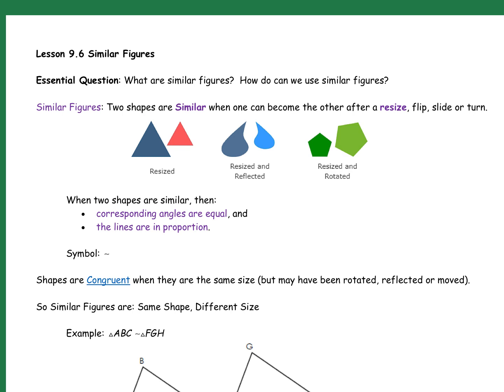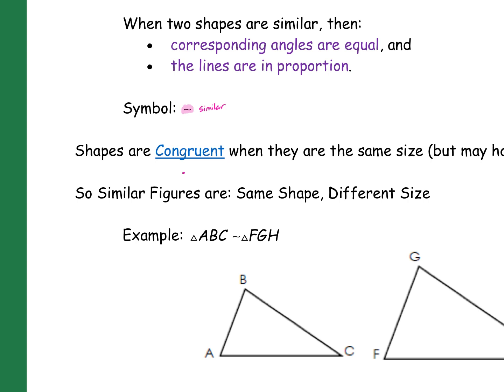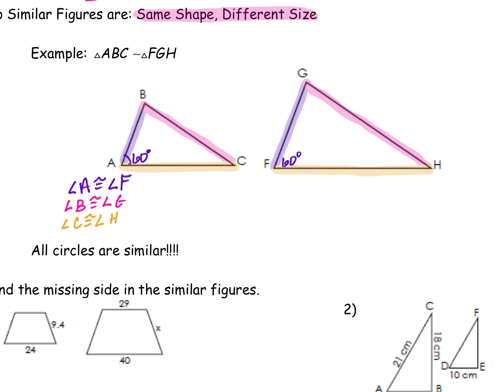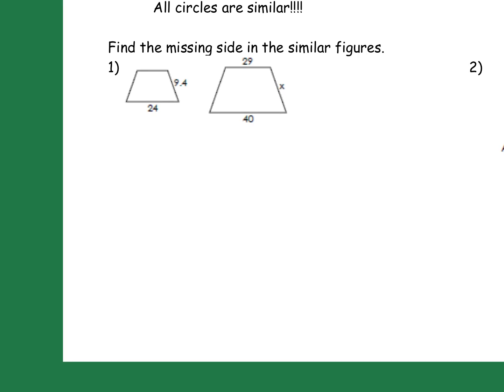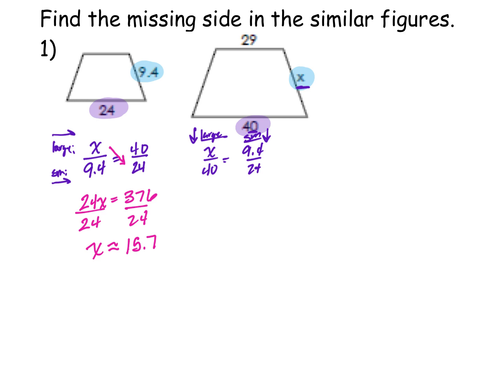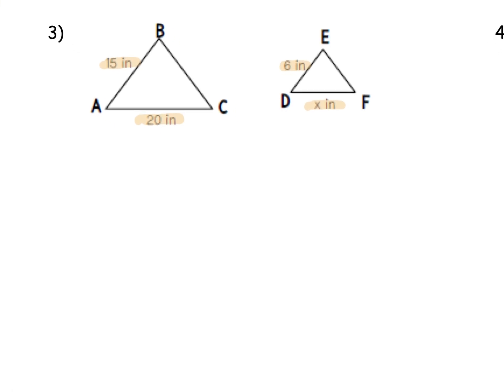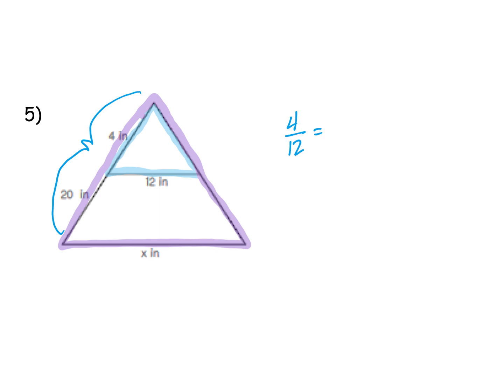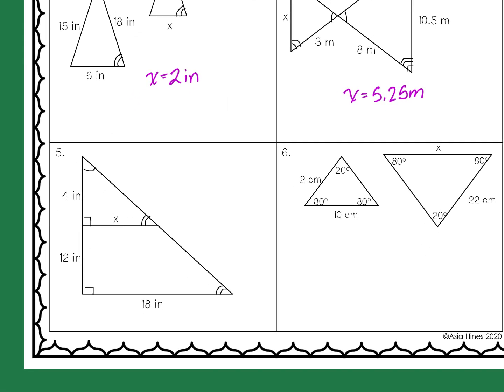Lesson 9.6 Similar Figures A.mp4